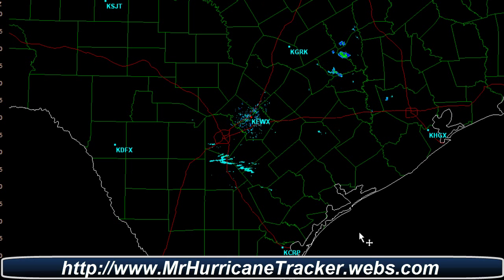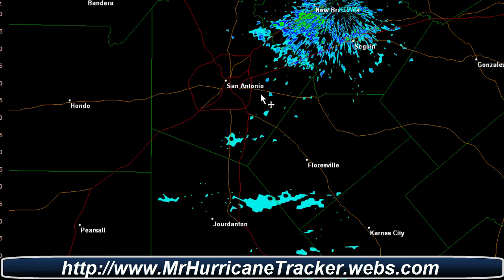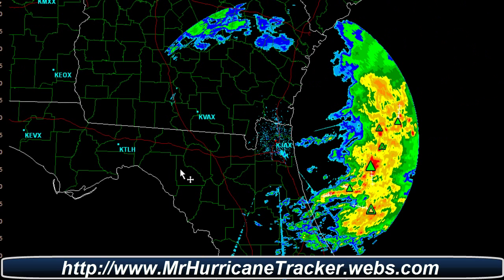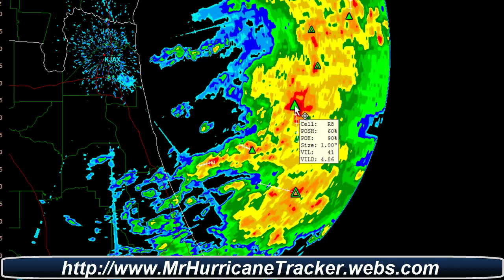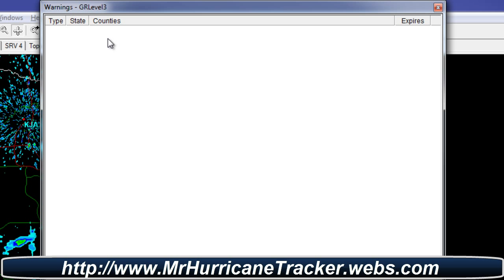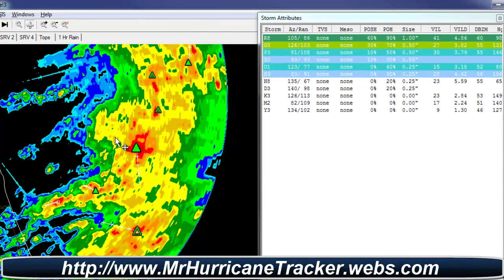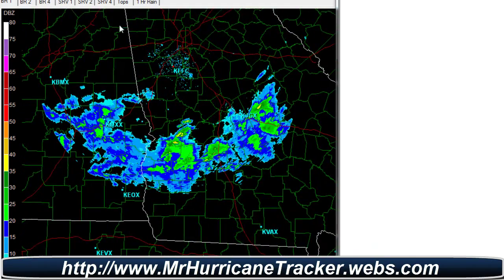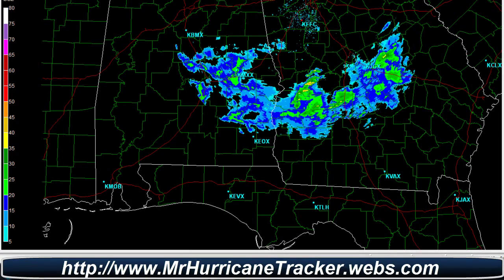US Severe Weather Radar Tracking Live updates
MHT - I will now be tracking live severe storms with the new radar tracking software I just got and will help track tornados floods, severe storms and more.  Keep watch with me and if i am avail I will make an update if a warning is posted.